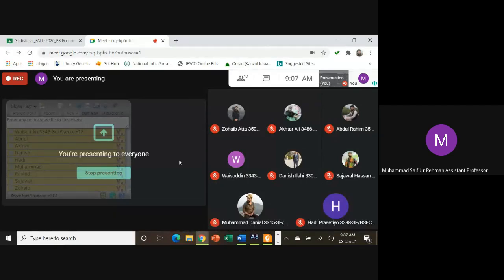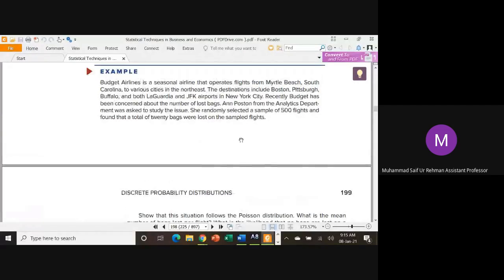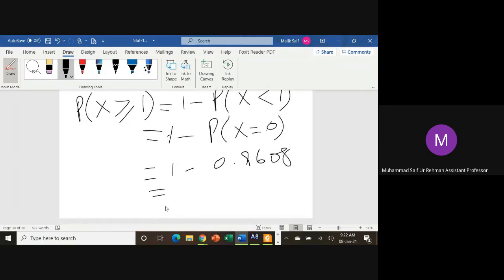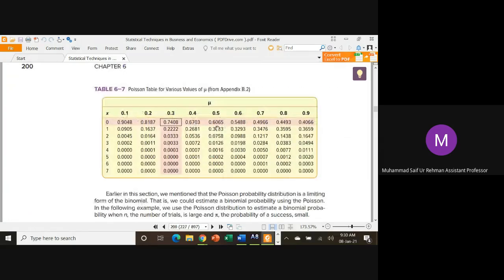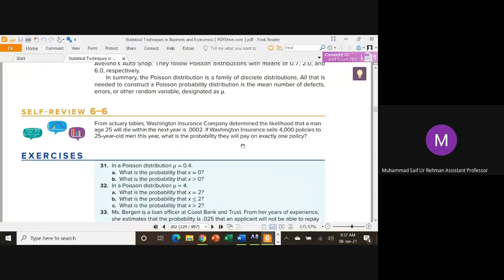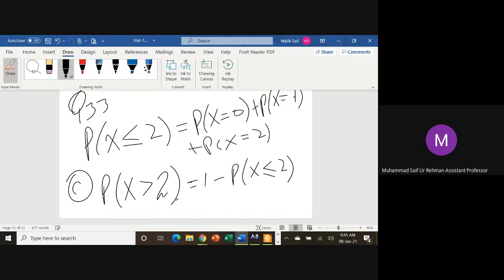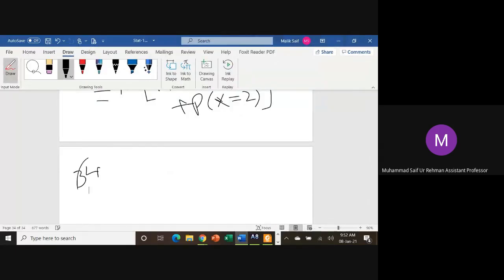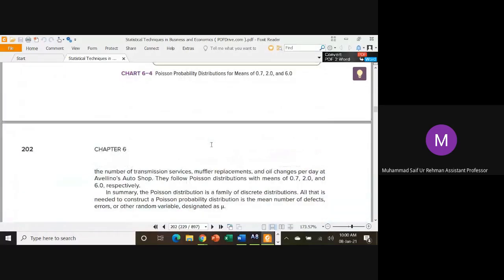Poisson Probability Distribution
A detailed lecture on poisson probability distribution.